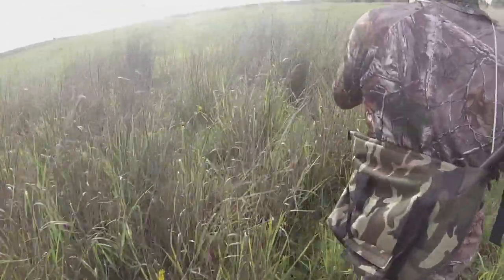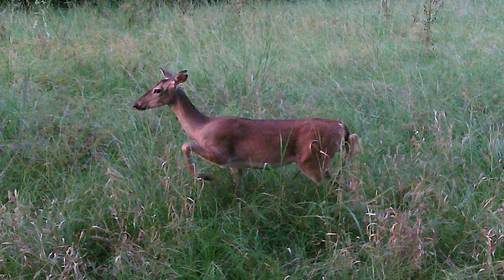DIY Deer Attractant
Obviously there are tons of pre-made mixes and DIY mixes for attracting whitetail deer. This video is bout a really simple and cheap mix that can be used to get deer in front of your camera location for a local survey in the summer.